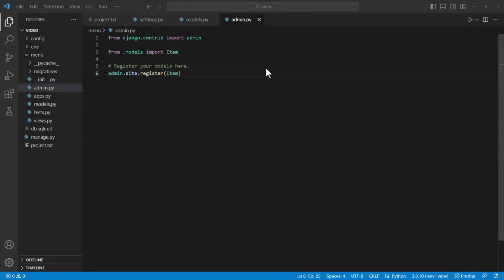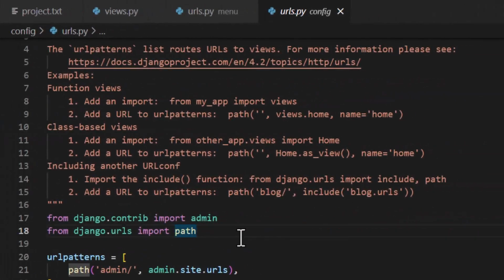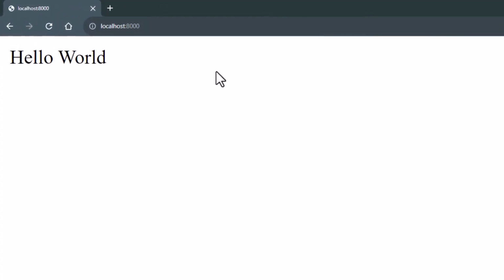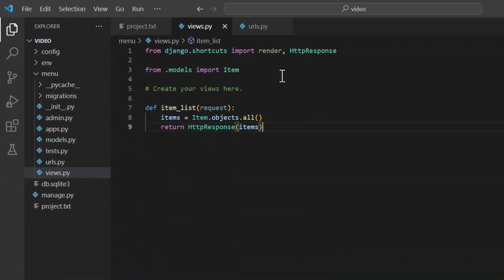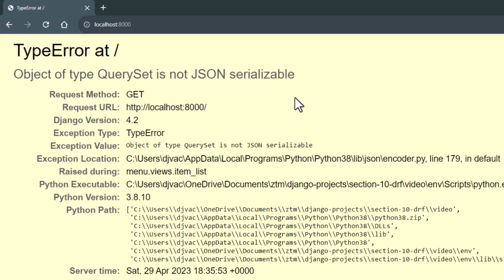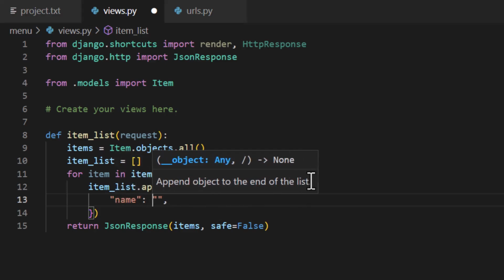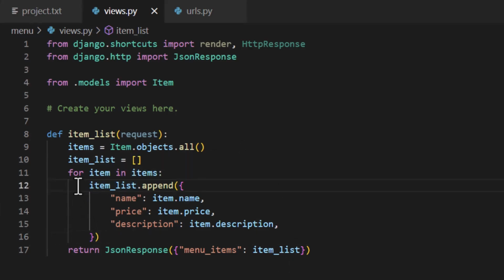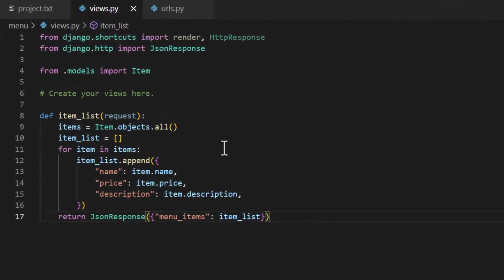90 Returning Data in JSON Format